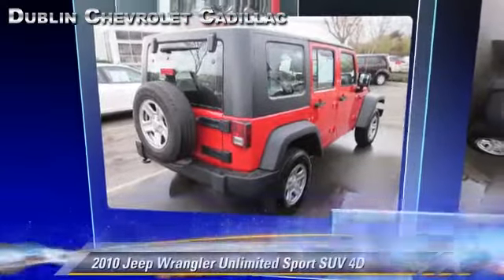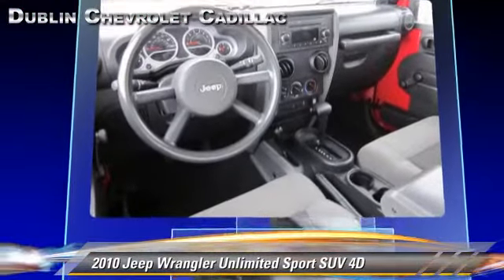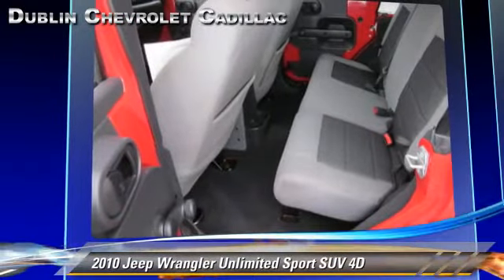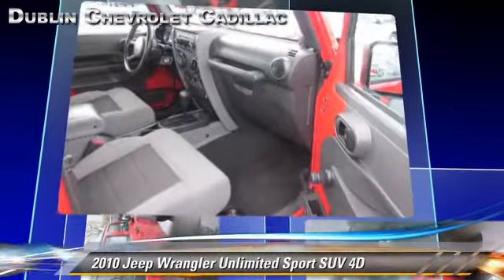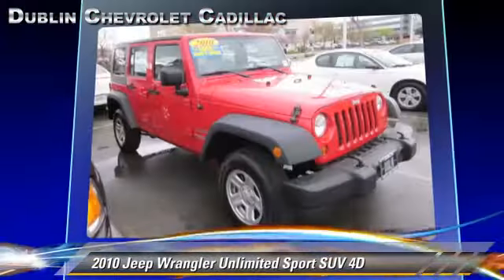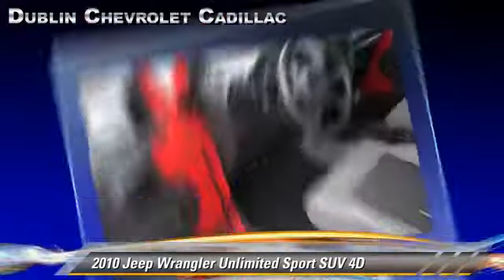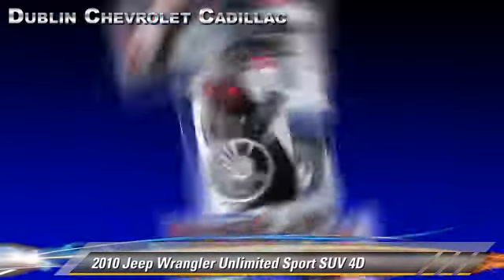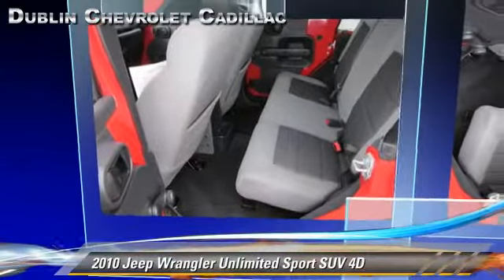Dublin Chevrolet Cadillac Hummer, Dublin CA 94568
Dublin Chevrolet Cadillac Hummer

[DFIN:2:2278348:I:39AF08C2:e07784d24035f43c6ab79ab58092ef62]